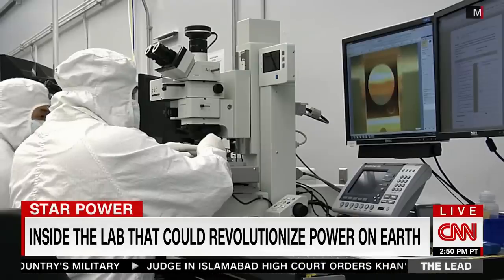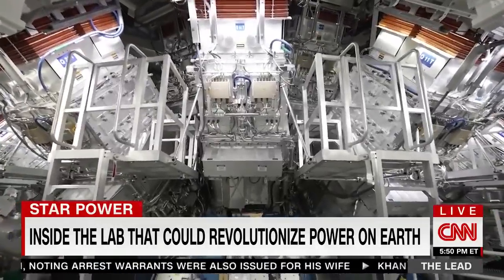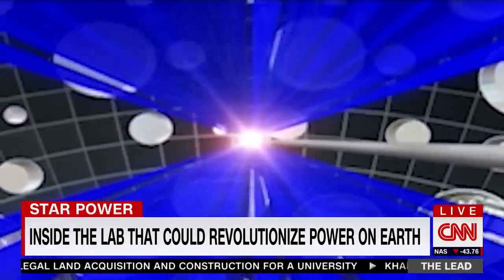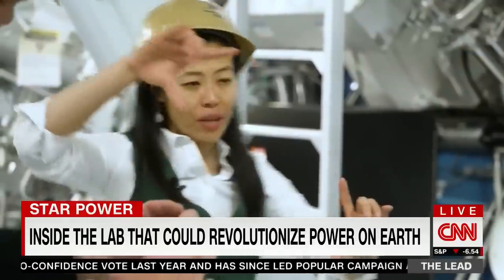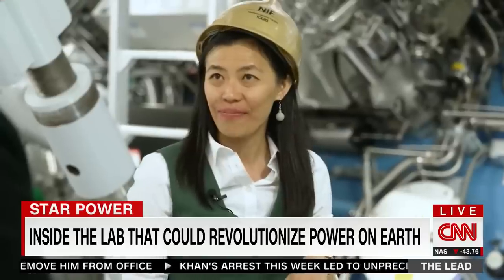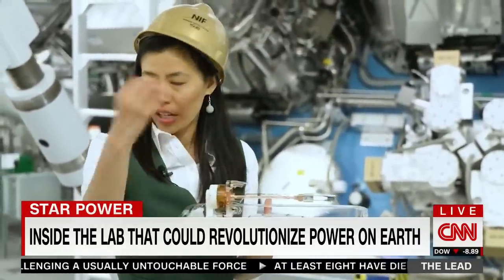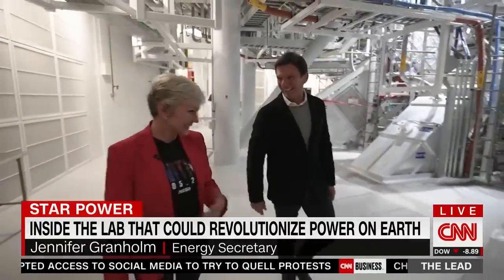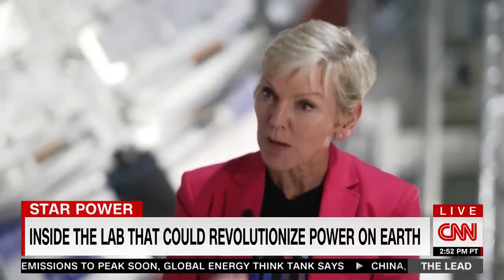Inside the nuclear fusion lab trying to replicate the Sun on Earth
CNN's Bill Weir goes inside a laboratory trying to revolutionize the way electricity is generated. Unlike traditional power plants that contribute to global warming, this nuclear lab is working to harness energy similar to stars in the sky.